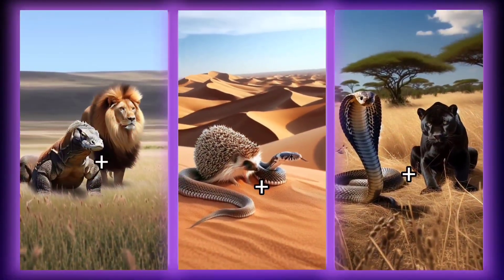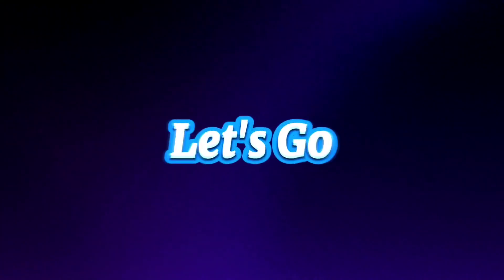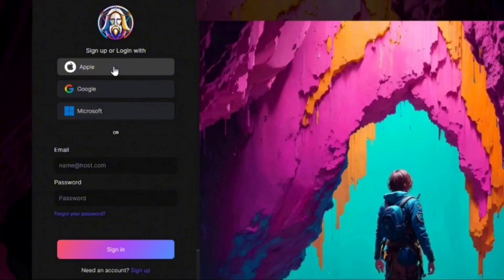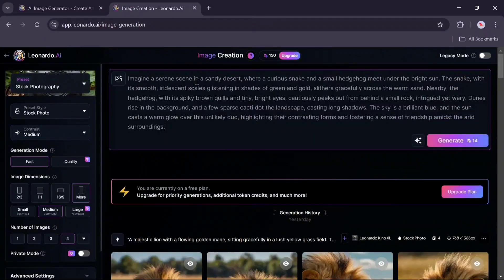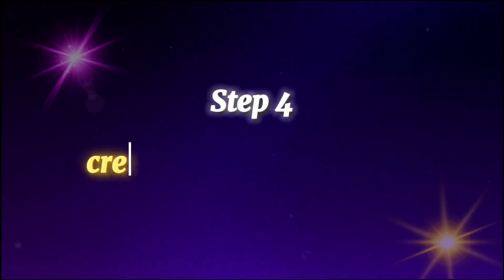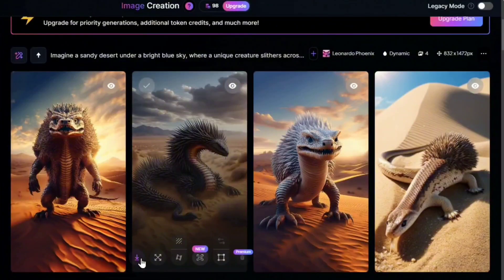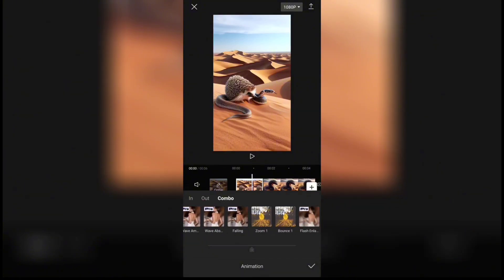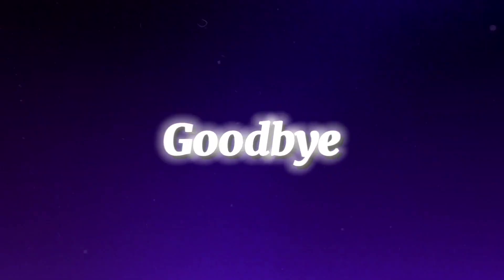How to Create Viral Hybrid Animal Videos | Leonardo AI & ChatGPT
How to Create Viral Hybrid Animal Videos with Leonardo AI & ChatGPT

In this comprehensive tutorial, you’ll learn how to craft eye-catching hybrid animal videos that captivate audiences. Whether you're an AI novice or a seasoned creator, this step-by-step guide is designed for you.

We’ll kick things off by generating stunning hybrid animal images using Leonardo AI, I’ll walk you through editing the final product with CapCut, ensuring your videos are polished and ready for Instagram Reels.

Topics Covered:
- Creating viral hybrid animal videos
- Generating stunning images with Leonardo AI
- Editing videos for Instagram with CapCut

Ready to take your content to the next level and grow your follower base? Don’t miss out!

Topics (for algorithm optimization):

- viral hybrid animal videos
- AI-generated videos for Instagram
- how to make viral videos with AI
- free AI tools for video creation
- viral Instagram video tutorial
- create videos with AI tools
- Leonardo AI tutorial
- how to edit Instagram videos